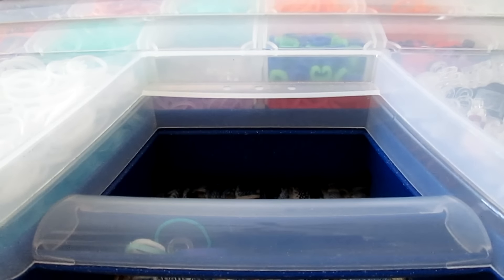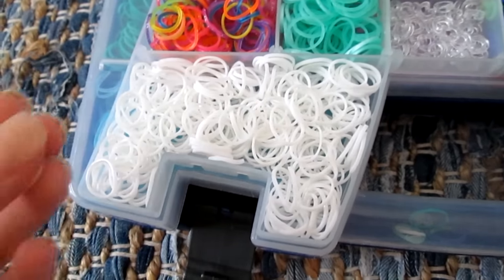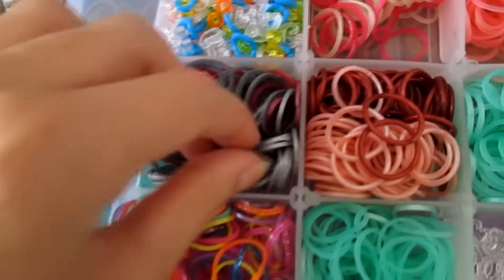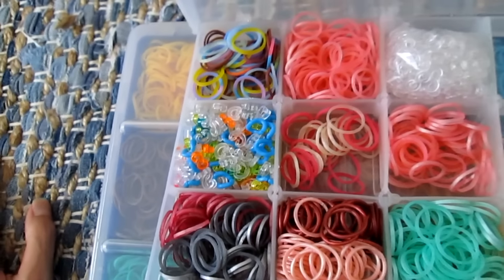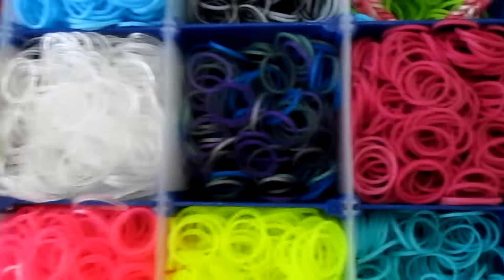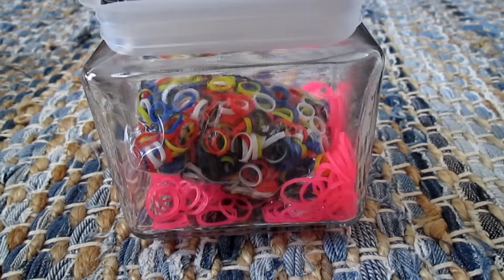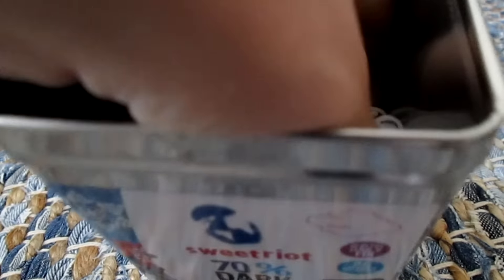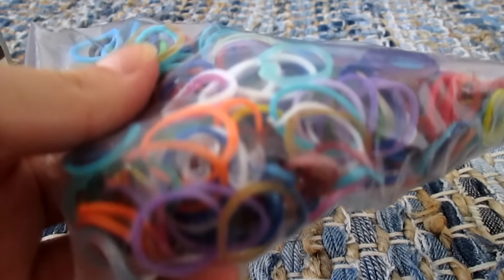Updated Band Collection (#3)!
My Etsy